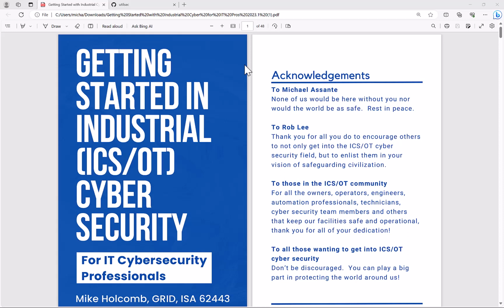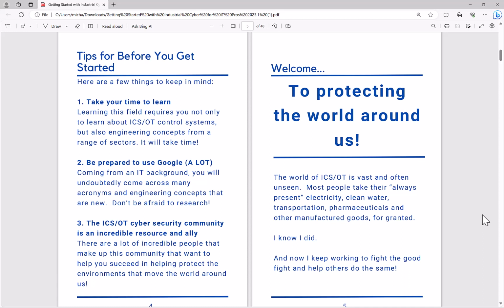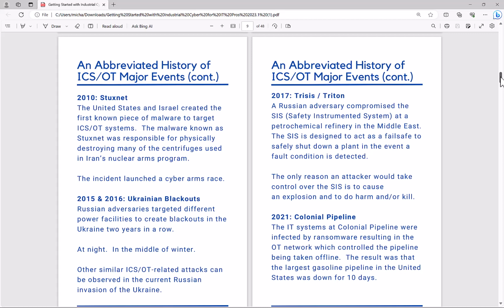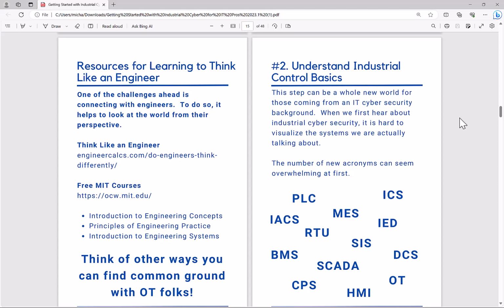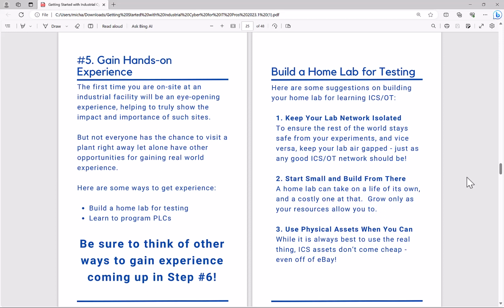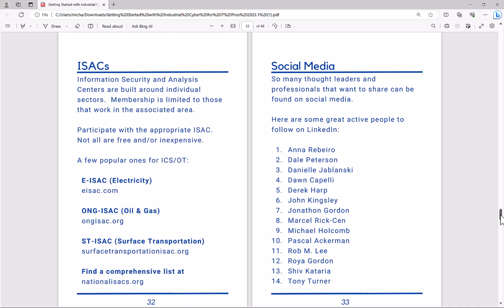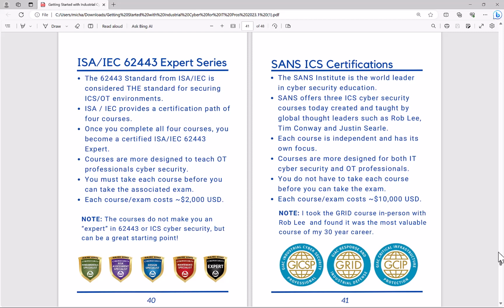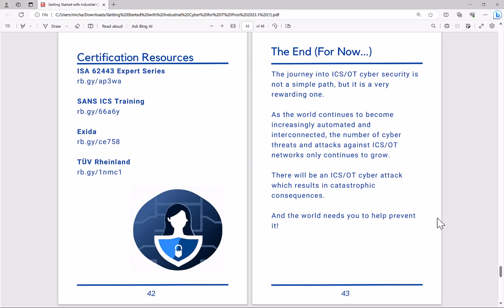Getting Started in Industrial (ICS/OT) Cyber Security - For IT Cybersecurity Professionals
“How do I get started in industrial cyber (ICS & OT) security?”

This is the most common question I receive.

To help answer this question, I wrote a guide just for you!

I am working on a MUCH longer book but didn't want to wait!

The world needs your help now!

How you get started depends on your background.

- Are you an OT engineer or other automation professional?
- Are you an IT cyber security team member?
- Do you have no experience?

This guide is written for those of you in IT cyber security today that want to learn more about the world of industrial (ICS & OT) cyber security.

The version of this book specific for ICS & OT professionals will be posted next week!

Here are the 10 steps to getting started with ICS & OT cyber security for IT cyber security professionals:

1. Learn to think like an engineer
2. Understand industrial control basics
3. Explore training options for learning
4. Learn the standards and regulations
5. Gain hands-on experience
6. Network with the community
7. Stay current
8. Find an experienced mentor
9. Build relevant soft skills
10. Get certified

Special thanks to Robert M. Lee whose blog served as the inspiration for this eBook.